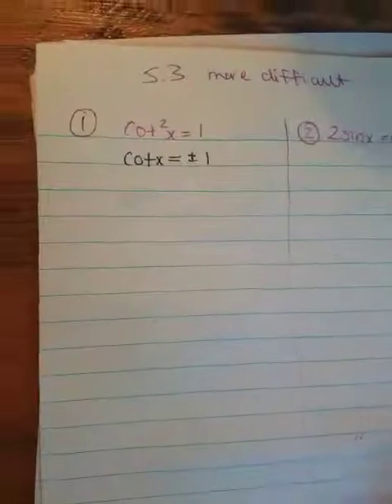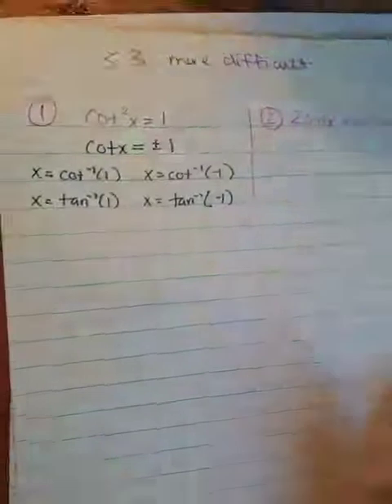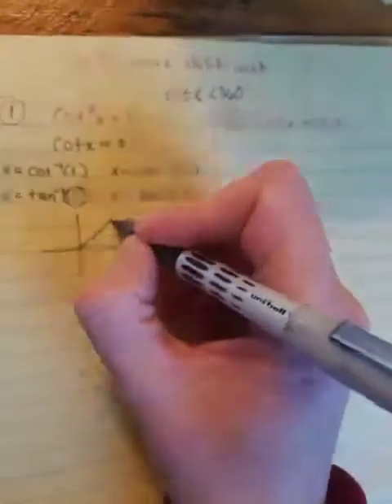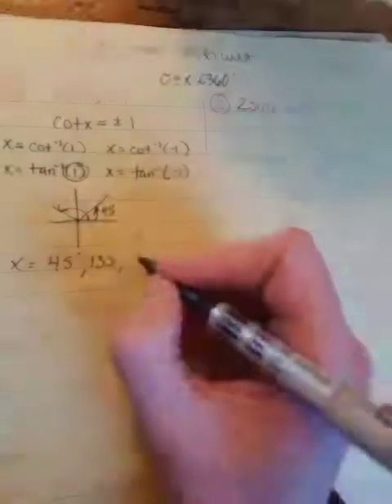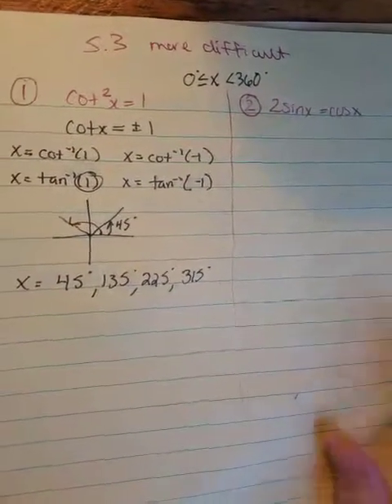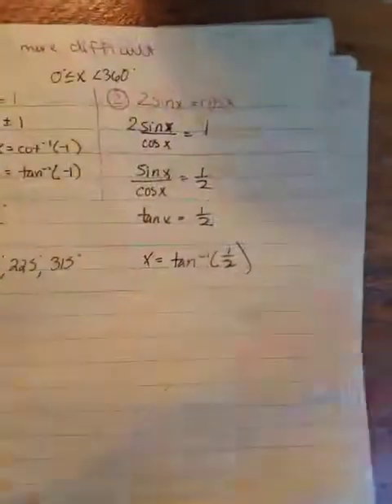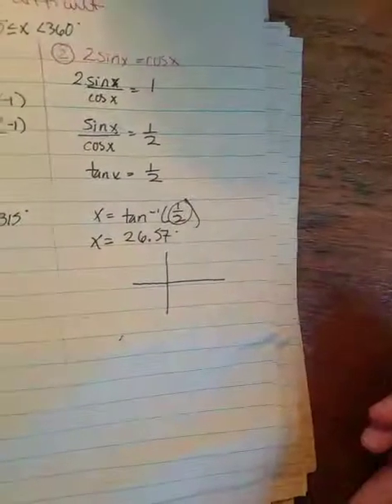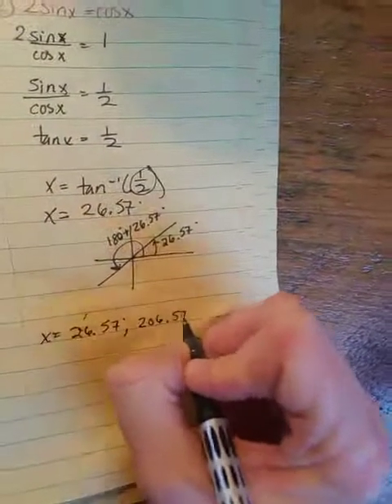5 3 more difficult worksheet #1, 2